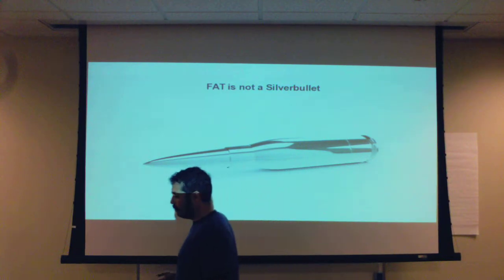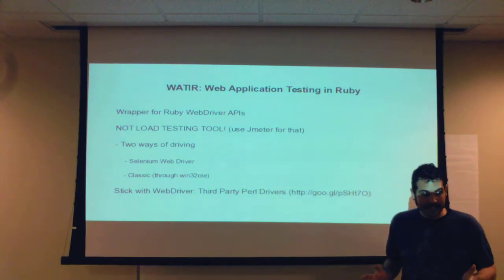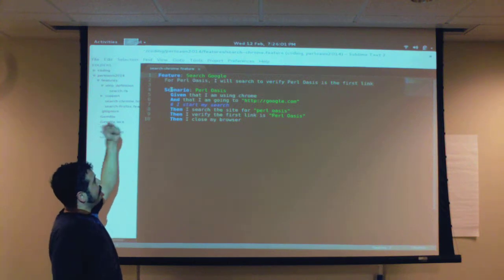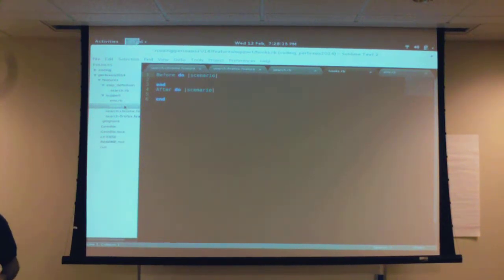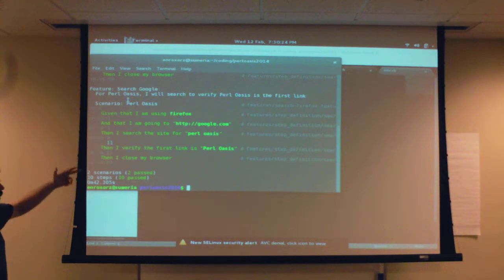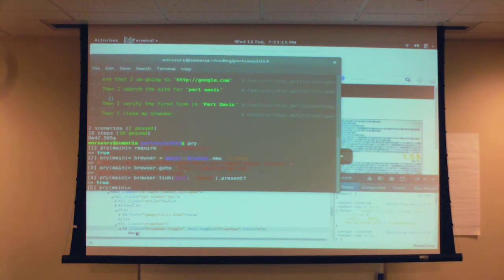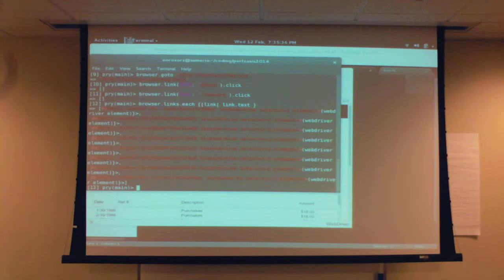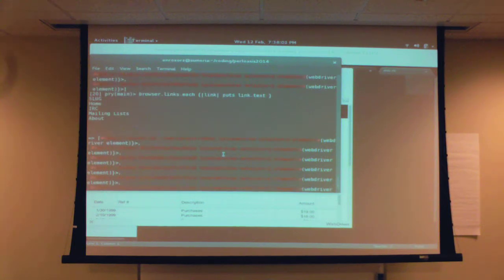Enrique Matta at SLUG Meeting 1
Enrique Matta speaking on Ruby, Gherkin and Cucumber. You think Dylan is inscrutable . . .
Oh, yeah, in a winders environment. In fairness, he only had a day's notice.